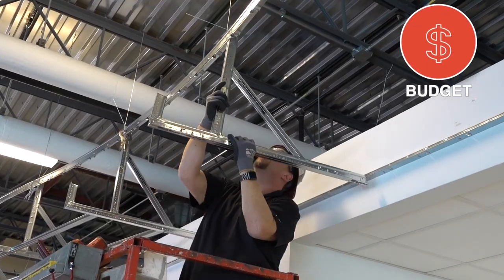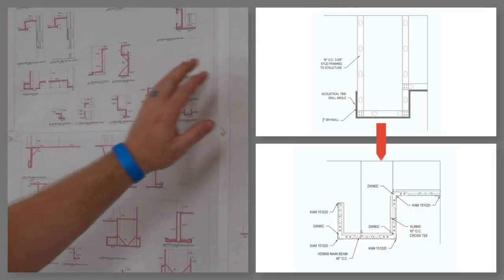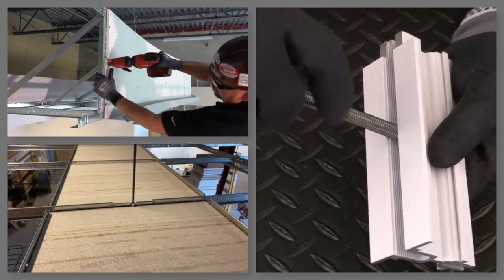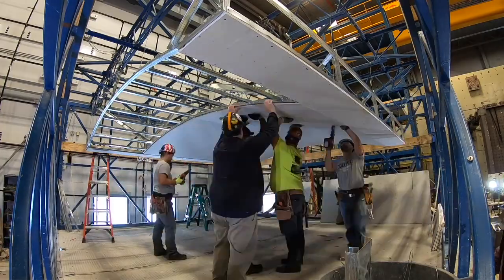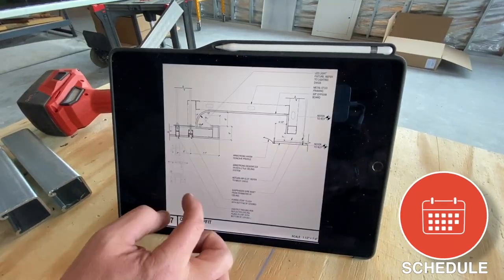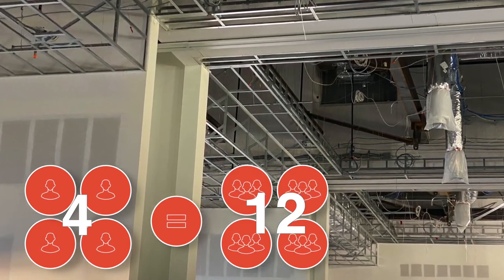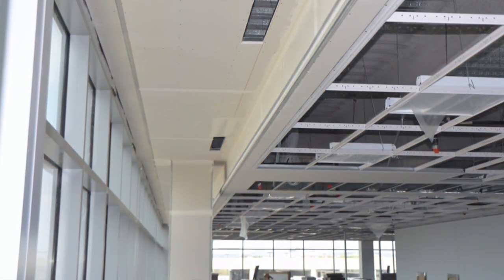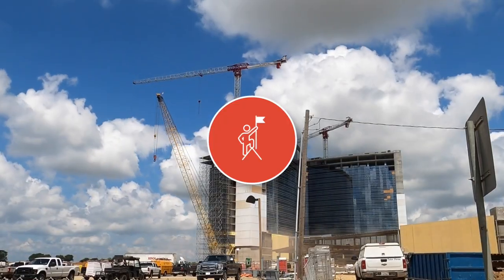Save Time and Money While Increasing Safety on Ceiling Installations | Armstrong Ceilings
In today’s constantly evolving construction climate, you need the right tools to safely complete your project within budget and on schedule. Learn how Armstrong’s 4 toolboxes are centered around Budget, Innovation, Safety & Schedule.